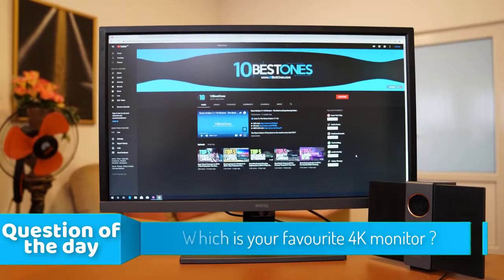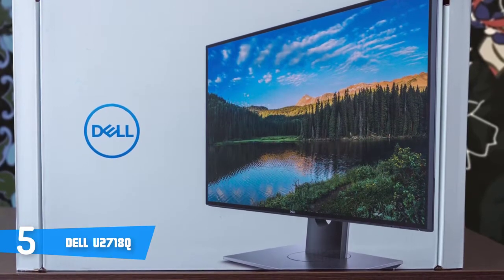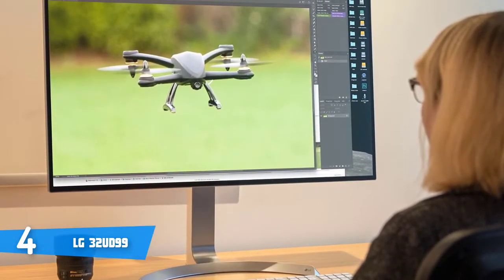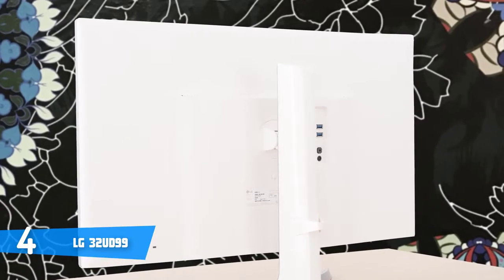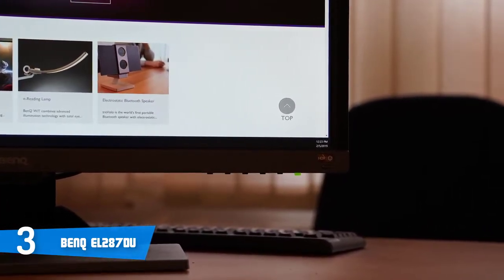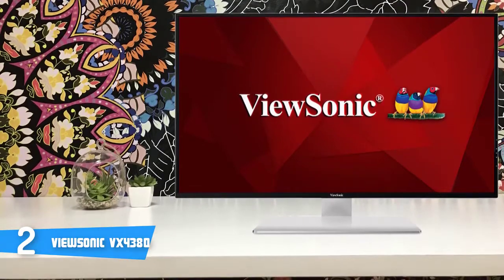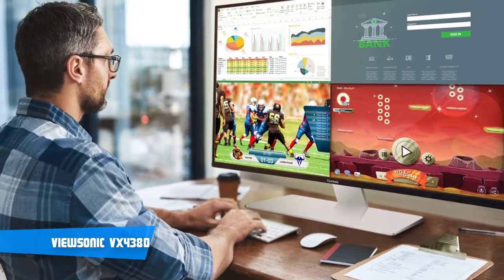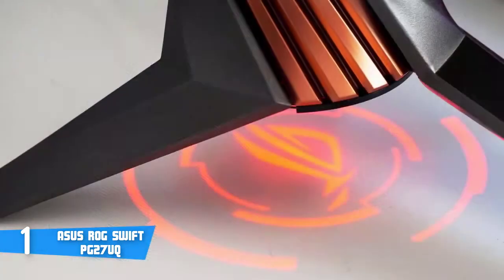Best 4K Monitors in 2019 | Wide, Budget & Gaming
► Links to the 4k monitors we mentioned in this video:

► 5. Dell U2718Q
► 4. LG 32UD99
► 3. BenQ EL2870U
► 2. ViewSonic VX4380
► 1. ASUS ROG Swift PG27UQ
►UK Links◄
► 5. Dell U2718Q
► 4. LG 32UD99
► 3. BenQ EL2870U
► 2. ViewSonic VX4380
►GER & EU Links◄
► 5. Dell U2718Q
► 4. LG 32UD99
► 3. BenQ EL2870U
► 2. ViewSonic VX4380

In this video, we reviewed the top 5 best 4k monitors in the market for this year. I made this list based on my personal opinion and i tried to list them based in their price, quality, durability and more.